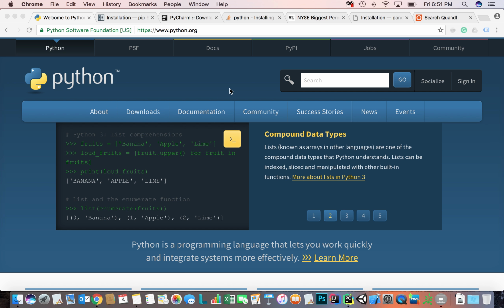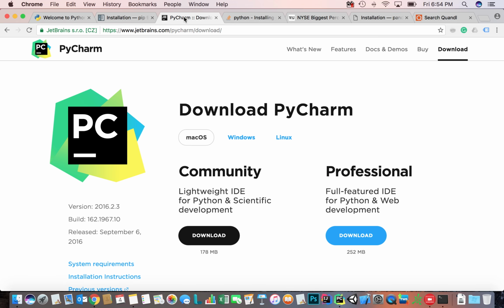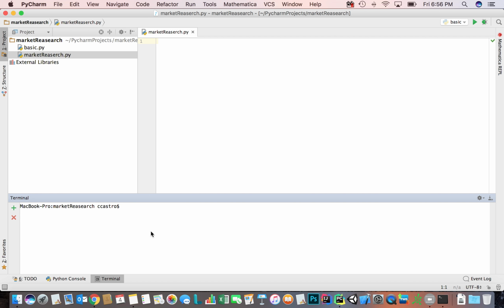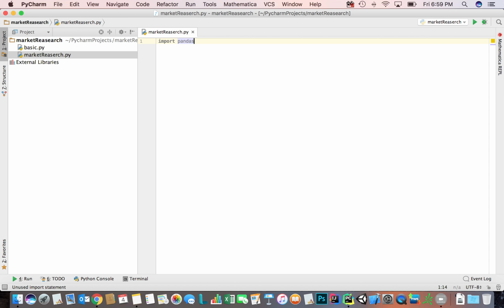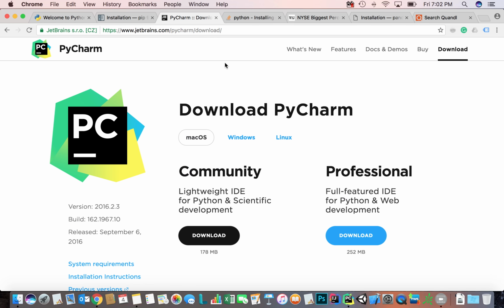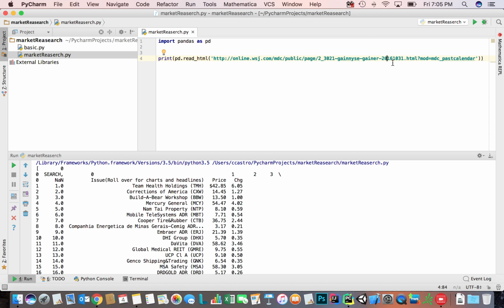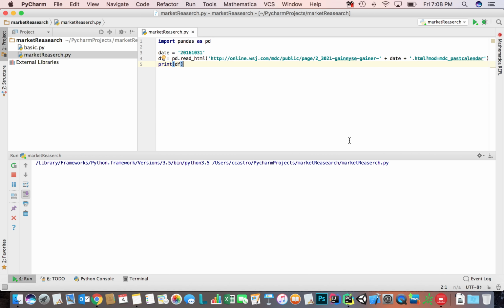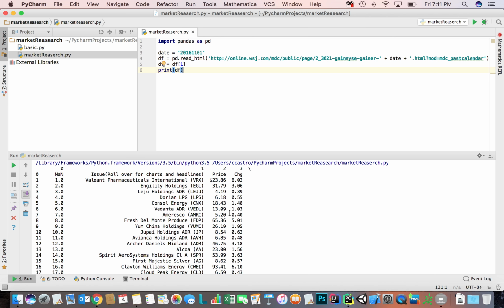Market research with Python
Hi, everybody! I'm starting a series of tutorials on how to do market research with Python. This is the first course of my beginner series so don't be shy and let's get started.